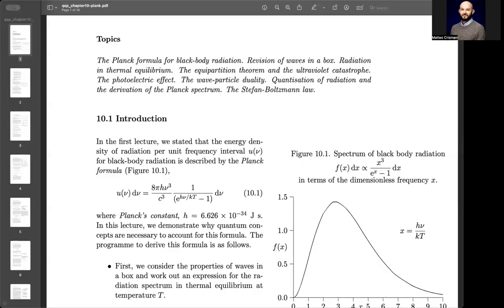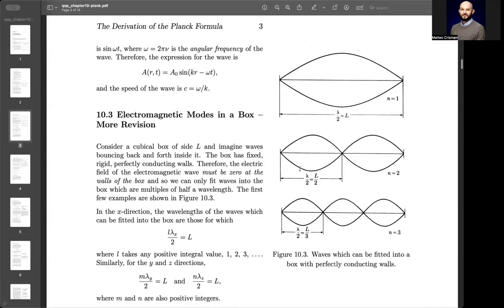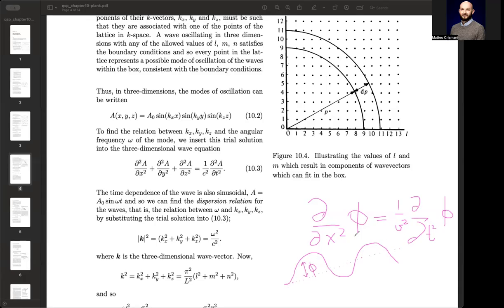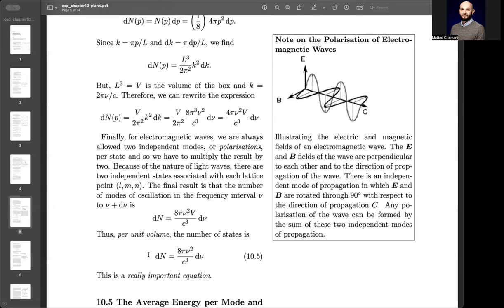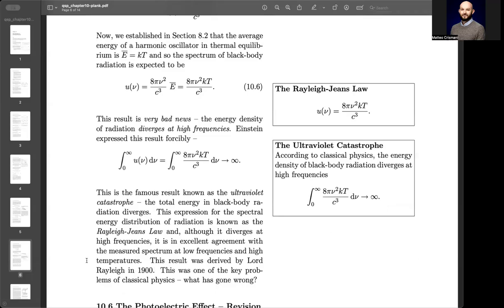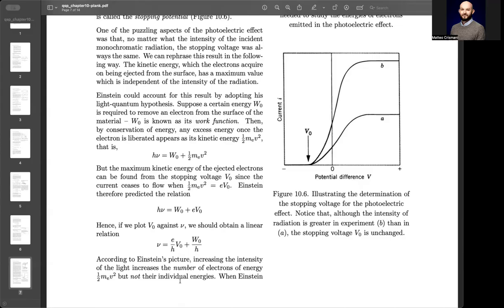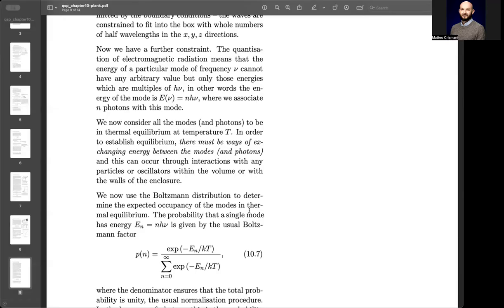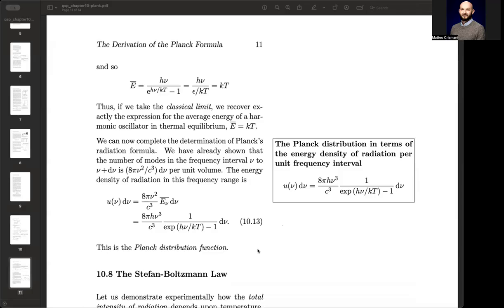ASTR 3300: Photoelectric Effect